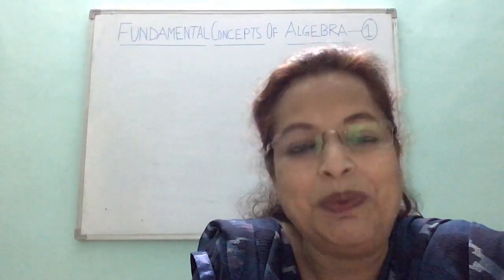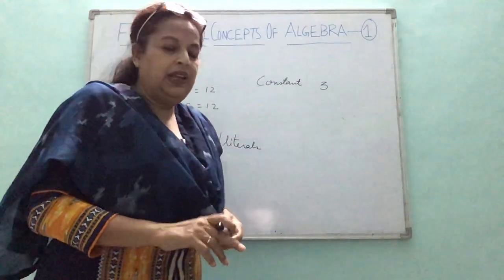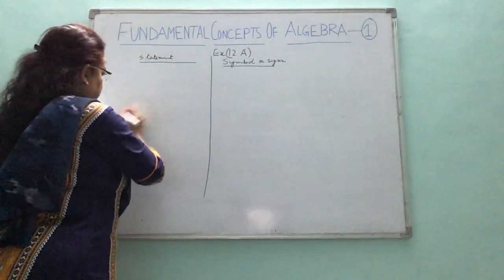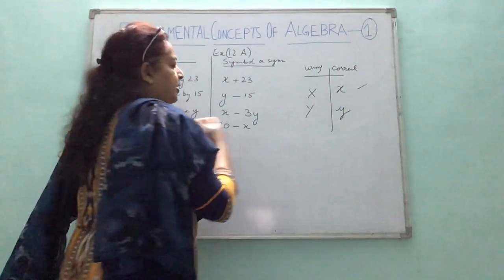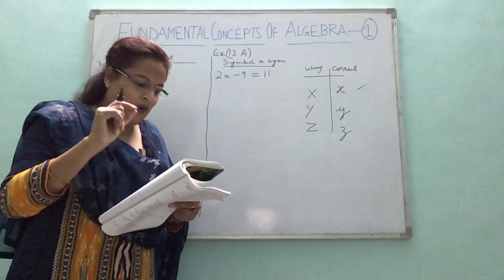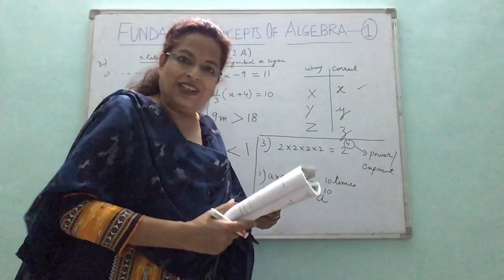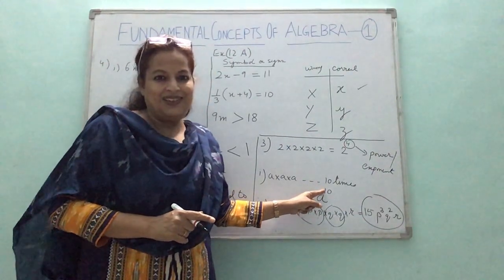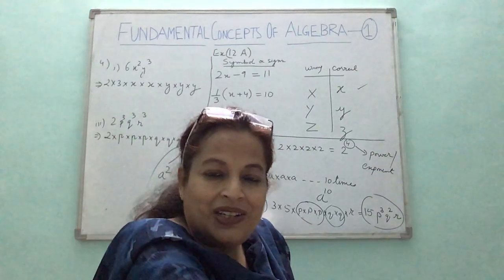Class 6 || mathematics || fundamental concepts of algebra || part 1